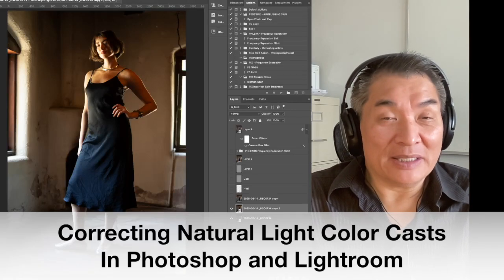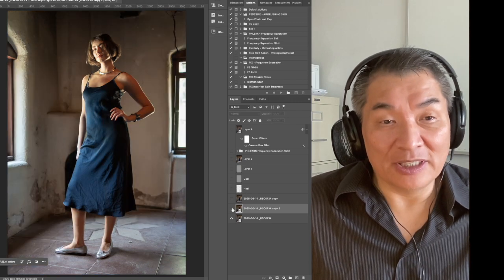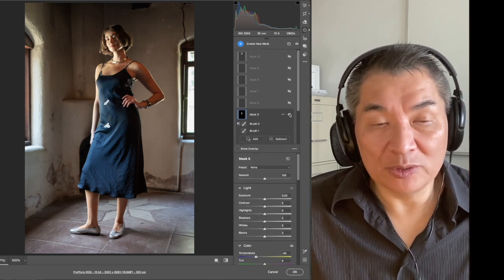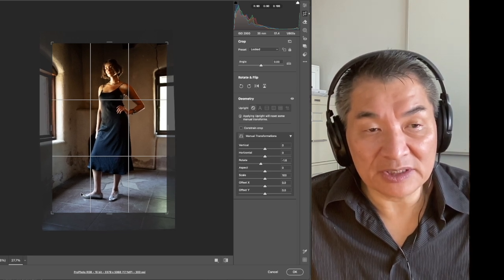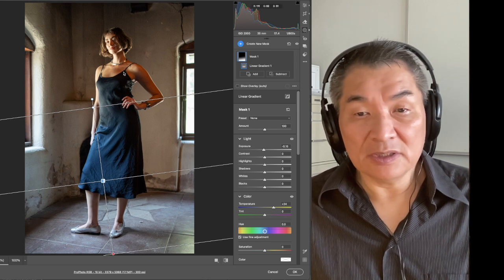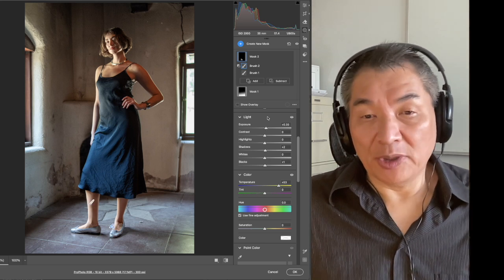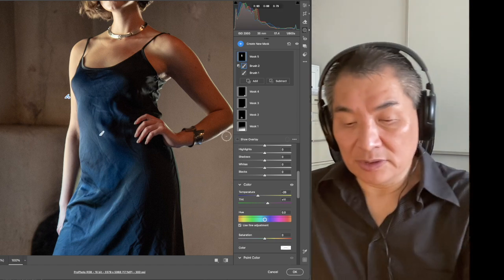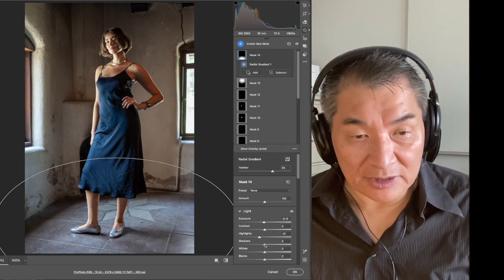Correcting Natural Light Color Casts in Photoshop and Lightroom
If you take natural light photos indoors with limited light sources, you'll frequently run into color cast / white balance problems that are not difficult to deal with, but could take lots of time.  Here's what I did to correct a natural light portrait with oversaturated warm colors, a blue color cast in the lower half of frame, and green tints from interior lights.

00:00 Intro
02:33 Editing Overview
05:23 Detailed Corrections

Shot on Sony A7iii and Samyang 35mm F1.4
Model: Saoirse Turkalp-McNamara - @saoirsem__